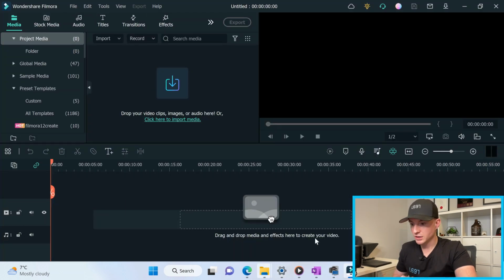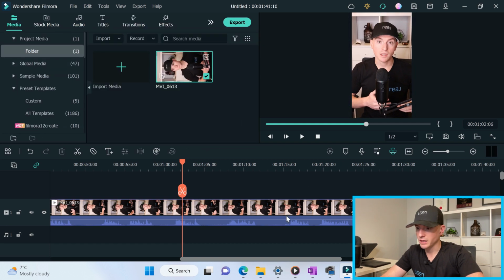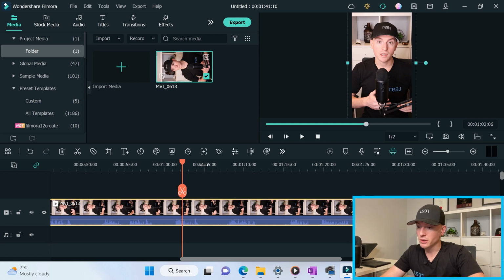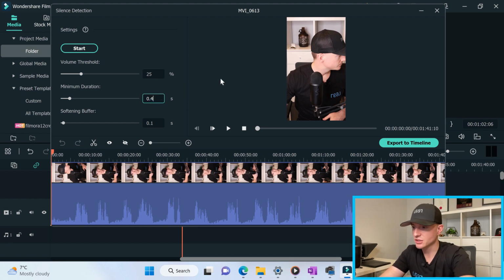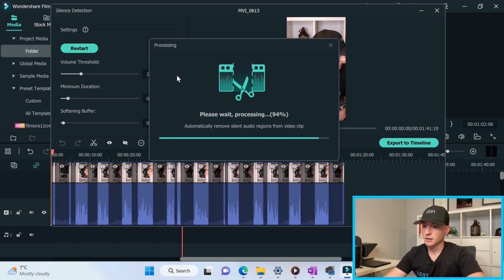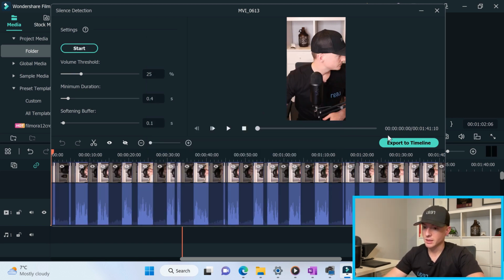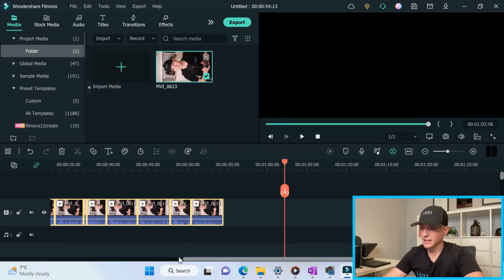How to Create a Short Form Video (REELS, TikTok, YouTube Shorts)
Are you looking to create short form videos that will capture the attention of your audience? Look no further! In this tutorial, we'll teach you how to create engaging and entertaining short form videos for platforms like Instagram Reels, TikTok, and YouTube Shorts.

We'll start by showing you my video setup, go over my filming approach, guide you through the filming process, and show you that it's not as hard as it looks and you don't need to be perfect! In the next video, we'll move on to editing, where we'll show you how to add special effects and music to make your videos stand out.

Even if you're a beginner creator, this video will give you the tools you need to create a successful short form video. So, don't wait any longer, watch our tutorial on "How to Create a Short Form Video (REELS, TikToks, Shorts)" now and start creating attention-grabbing short form videos today!

🎥 𝐄𝐐𝐔𝐈𝐏𝐌𝐄𝐍𝐓
Ring Light
Blue Yeti Mic
Shure SM7B
Lapel Mic
Lightning Headphone Jack Adapter
Wireless Mic (Cheap)
Wireless Mic (Expensive)
iPhone Patch Cable
Canon EOS M50 Mark II
Gimbal (Stabilizer)
Mini Tripod
Teleprompter Screen
External Memory (Large)
External Memory (Small)
USB C Docking Station
Quick Release Plate
Phone Magnet

How to Create a TikTok Video with the Green Screen Effect